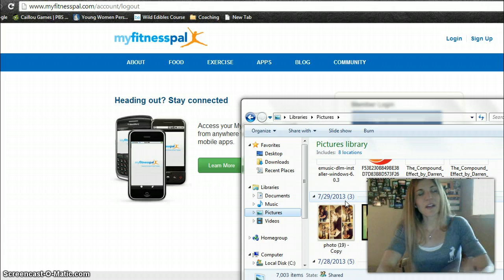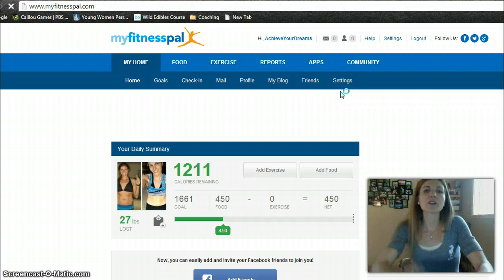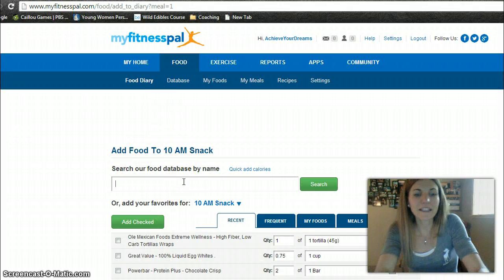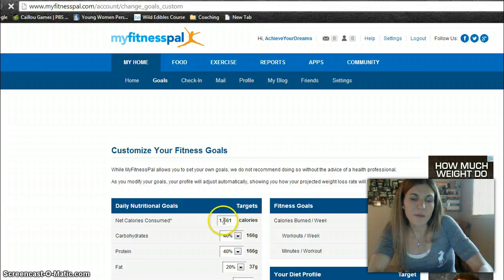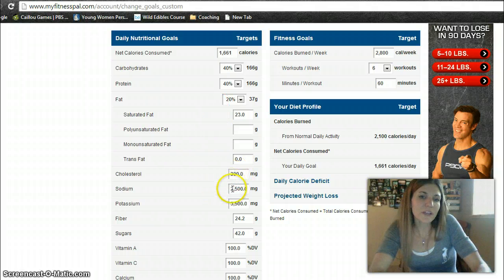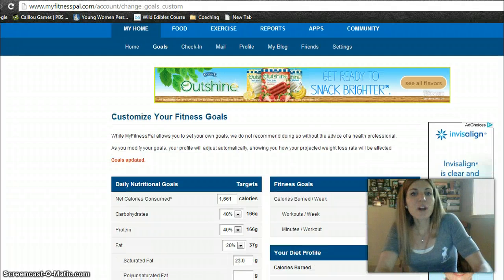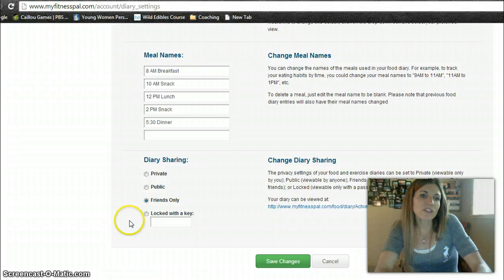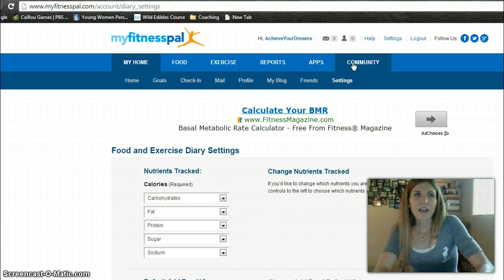How Do I Use MyFitnessPal?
Do I REALLY need to track my FOOD?  YES!  But I promise, it's easy and worth it!  Learn how to use MyFitnessPal